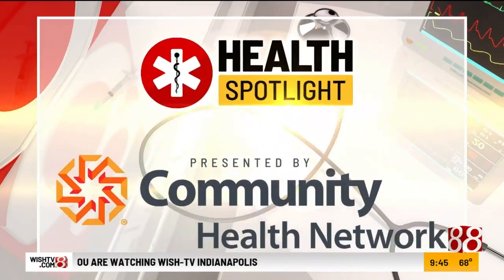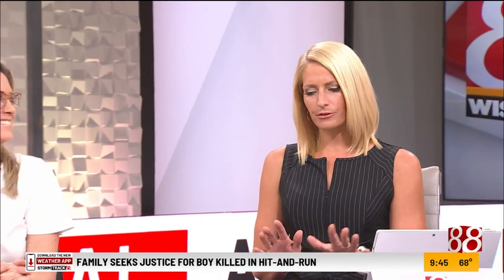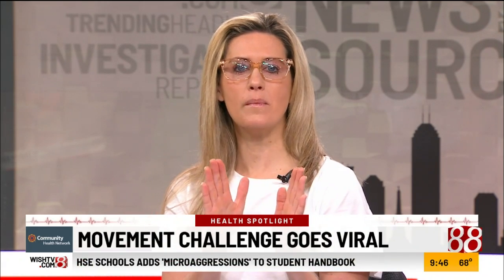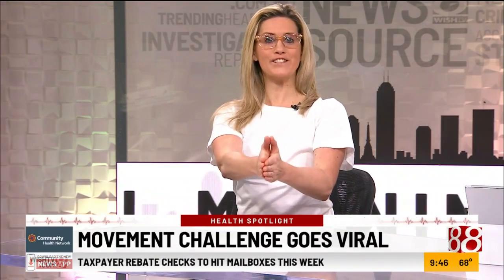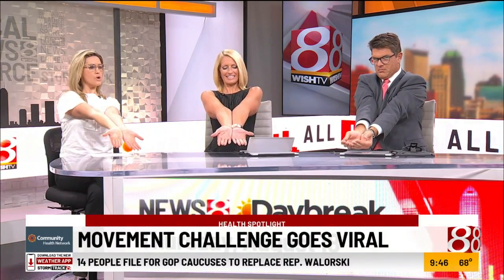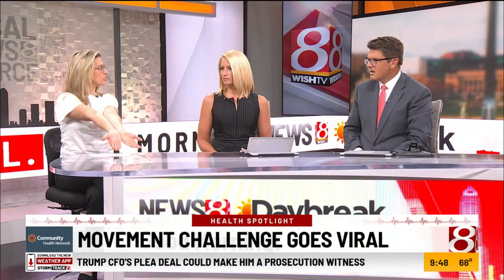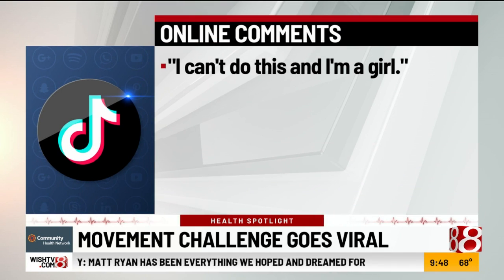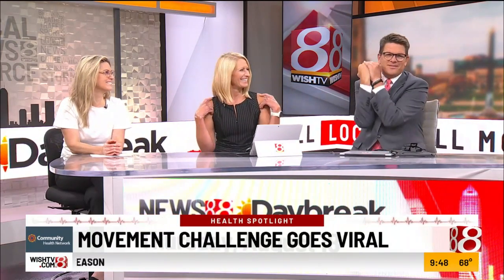Health Spotlight: Movement challenge goes viral